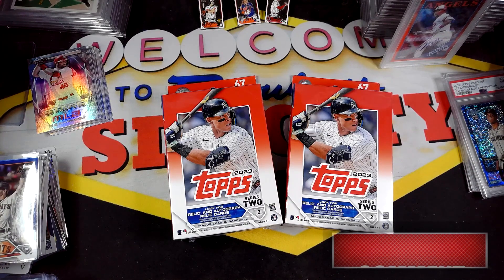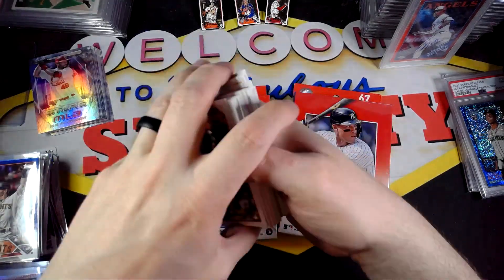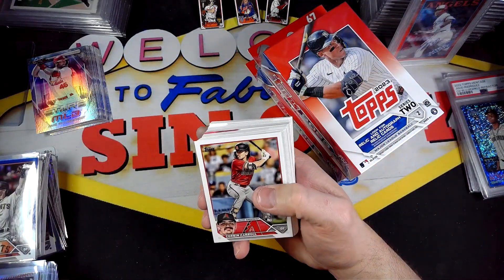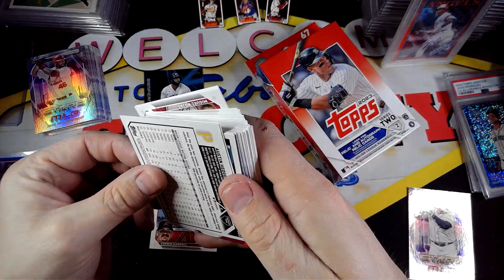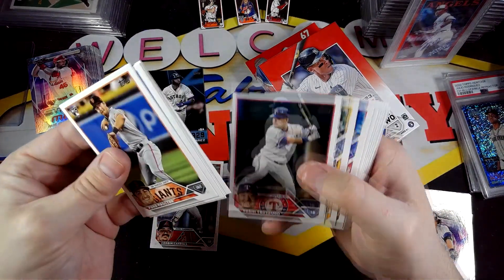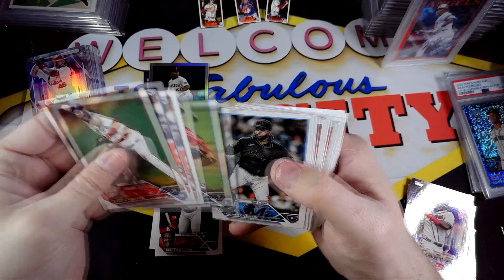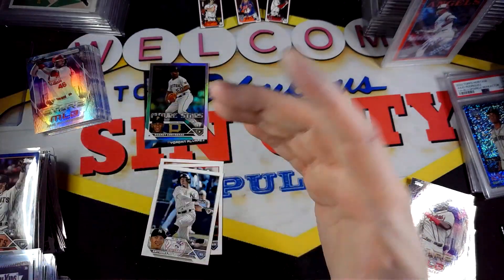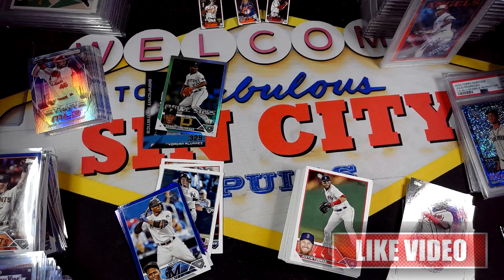2023 TOPPS SERIES 2 HANGER BOX OPENING!!!! IS IT THE BEST RETAIL BUY??